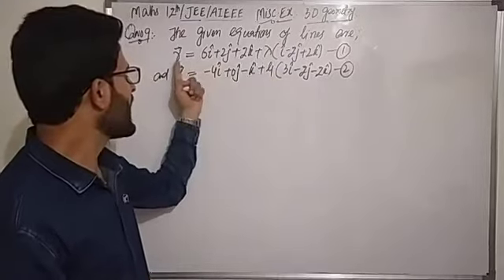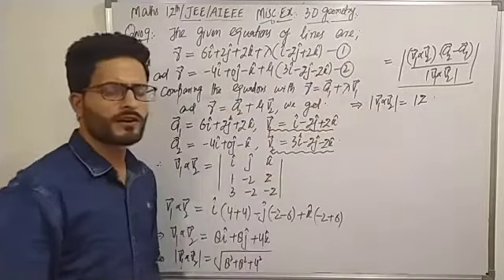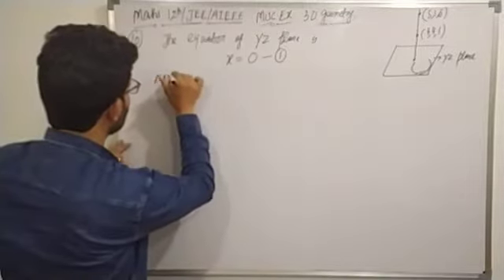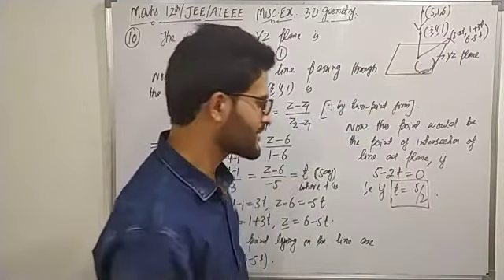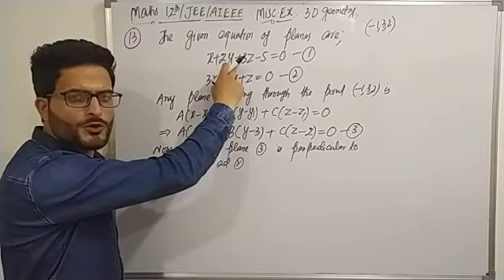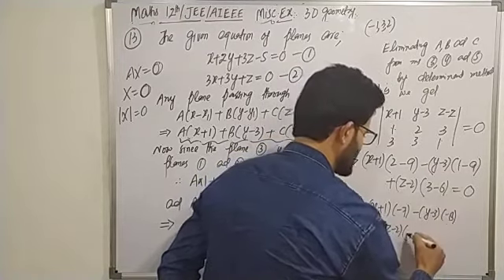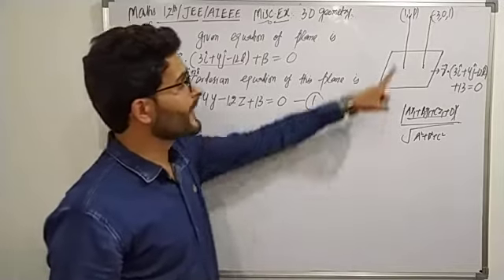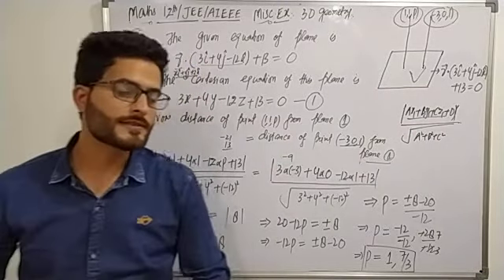Solution of miscellaneous exercise Qno. 9 onwards, 3D geometry class 12th by zahoor sir.